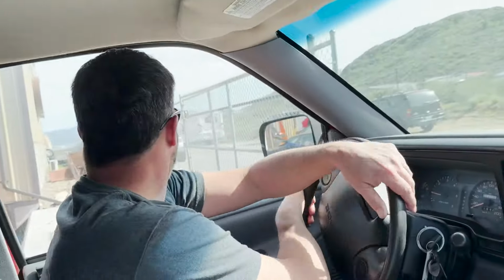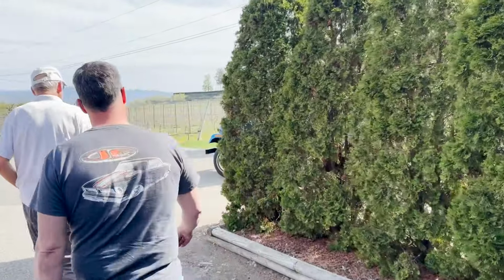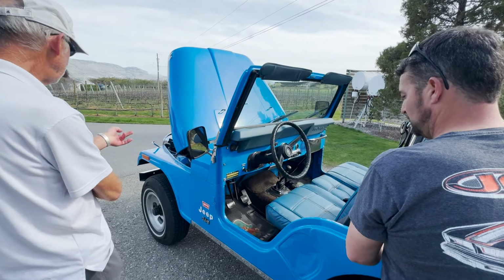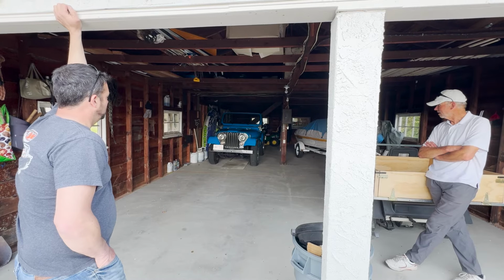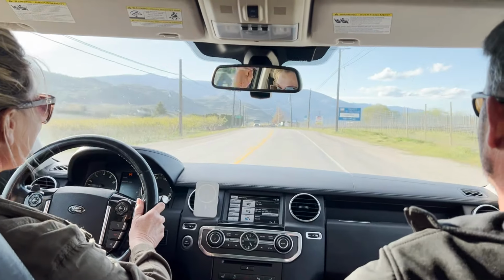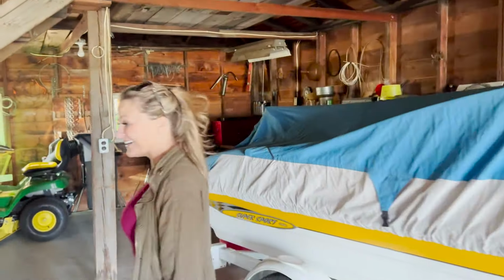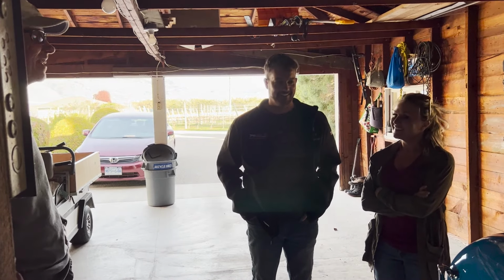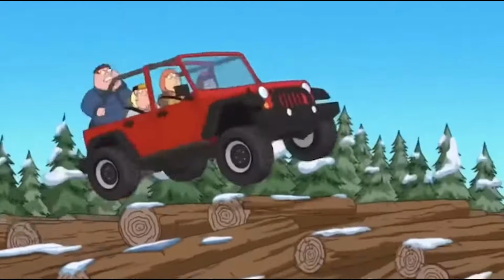Holy Grail CJ5 that Dennis Collins would definitely want !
Today JF is surprising his wife , Teresa by buying a beautiful 1976 Jeep CJ5. Watch till the end to see Teresa's reaction!
coffee walk
killer kustoms
IF YOU ENJOYED WATCHING:

MAILING ADDRESS:
JF KUSTOMS
28 EMPIRE STREET ,
OSOYOOS,BC
V0H1V5